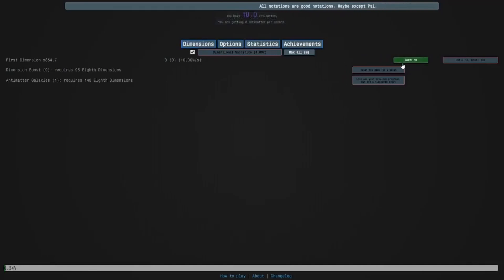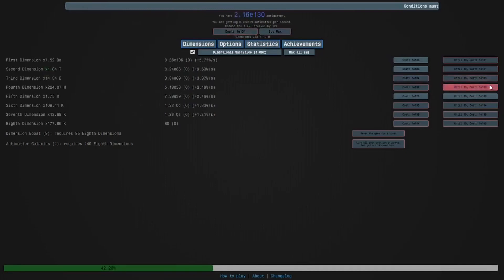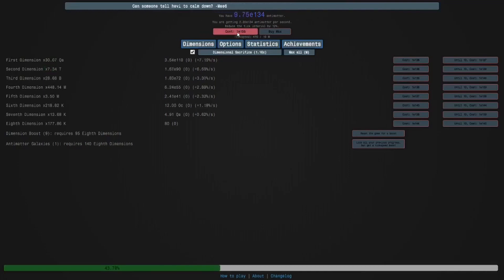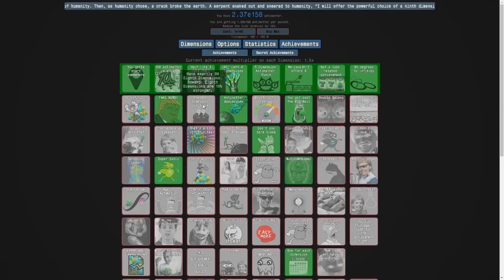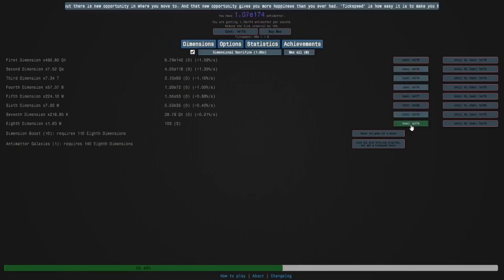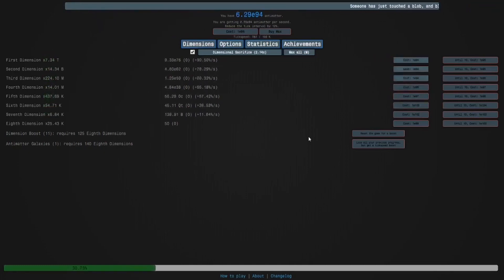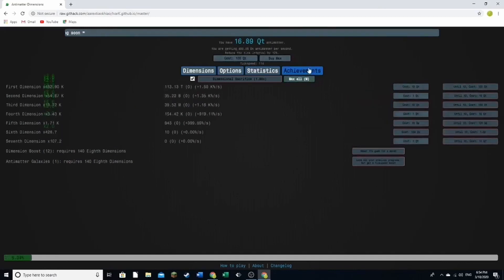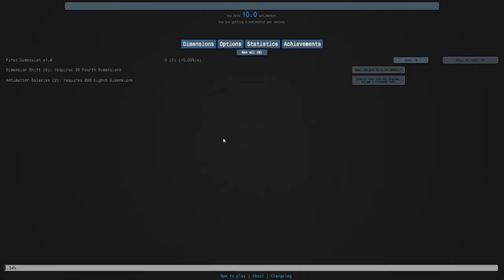Antimatter dimensions part 12+13 re-edited: another antimatter galaxy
In this episode, we:

1. Did several long, tedious Dimension Boost runs over 1 hour
2. Got to 70% towards infinity
3. Got a second galaxy (and 1 new achievement for that)

Total Antimatter Made: ~e220
Latest mechanic unlocked: Antimatter Galaxies
Stage: 2 Galaxies

In the next episode, we should finally reach infinity!